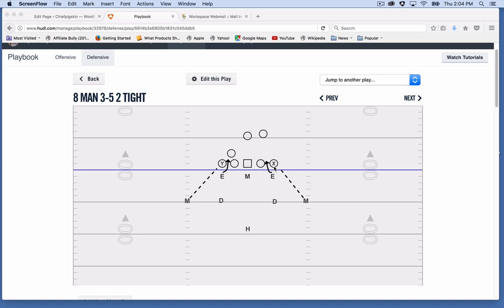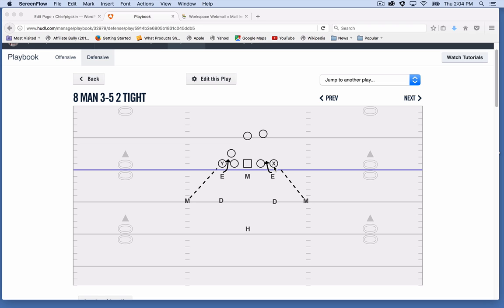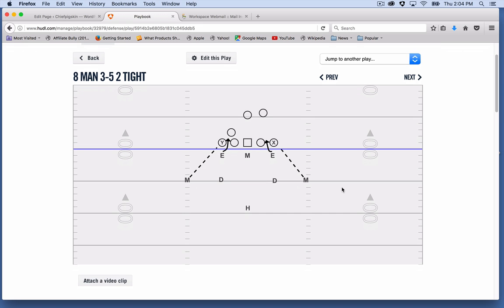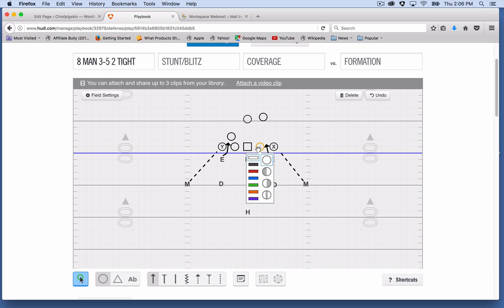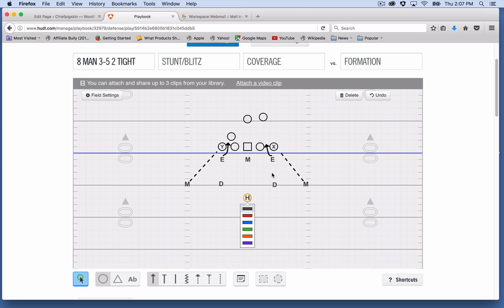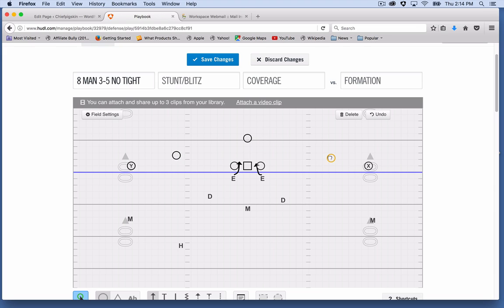3-5-3 Made Simple - 8-Man Football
Coach Albaugh's 5 video series on the Simplest 3-5-3 is now available on CoachTube

After getting this question several times I decided to make a quick overview on how I would adapt this defense to the 8 man game.  Here are my thoughts.